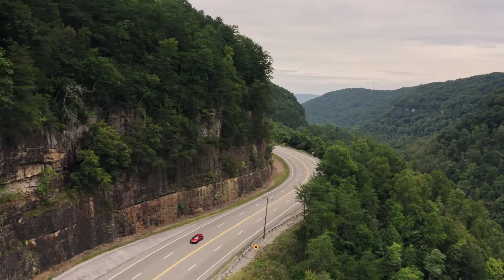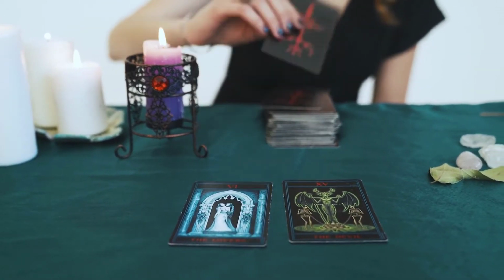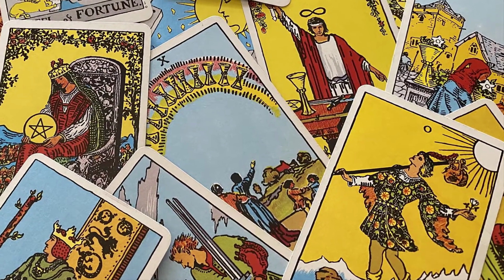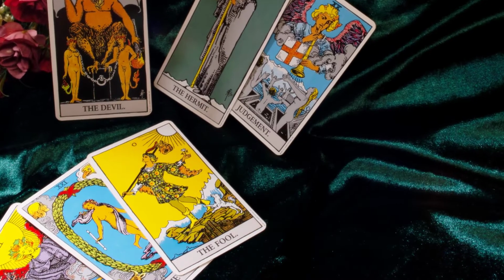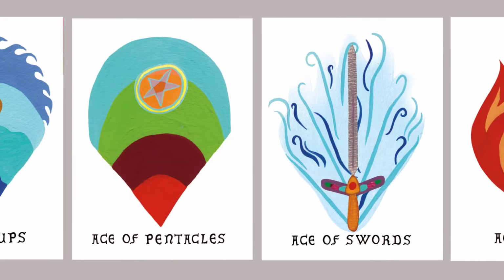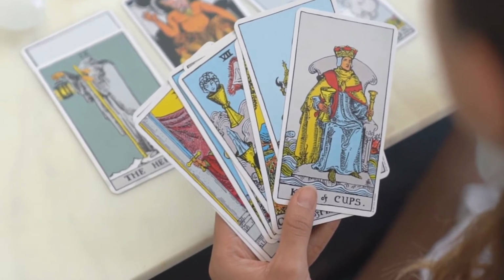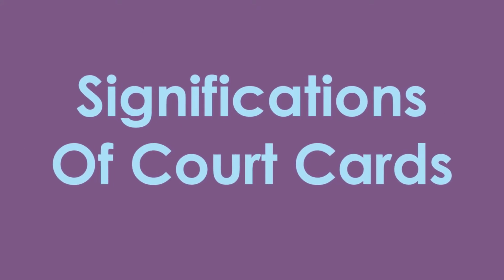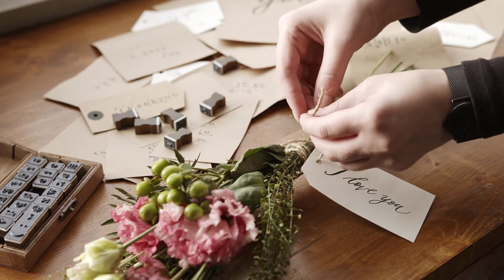What is the Structure Of Tarot Card Deck? Major Arcana, Minor Arcana, Court Cards.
To Book Personal Readings, Courses, Consultations

Images Credit :
Rider Waite Professional Tarot Course
Osho Zen Professional Tarot Course
Rider Waite Advanced Tarot Course
Rider Waite Indtermediate Tarot Course
Rider Waite Basic Tarot Course

Suggested Deck for beginners:
Rider Waite :

Angel Card Decks Used In The Reading:

Tarot, Learn tarot, Tarot Classes, Tarot Courses, Tarot Readings, Love Reading, Pick A Card